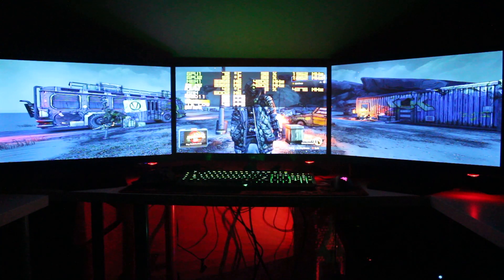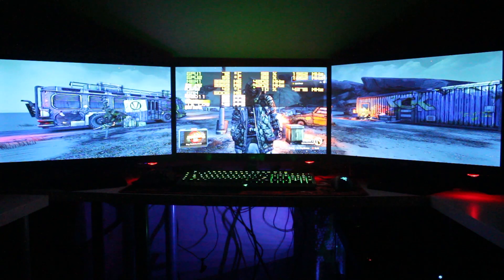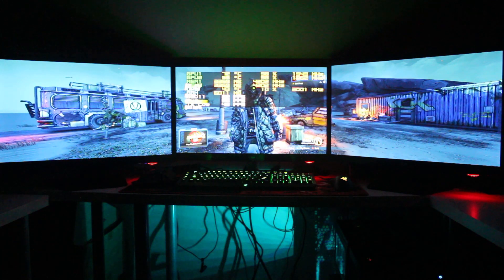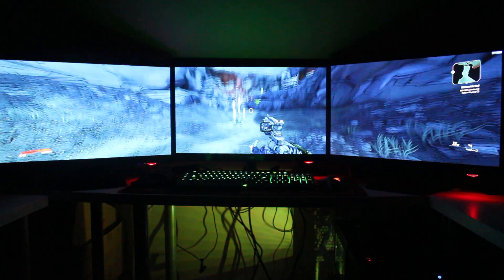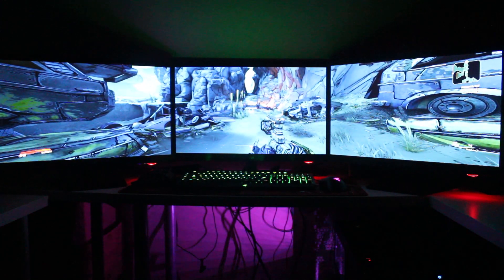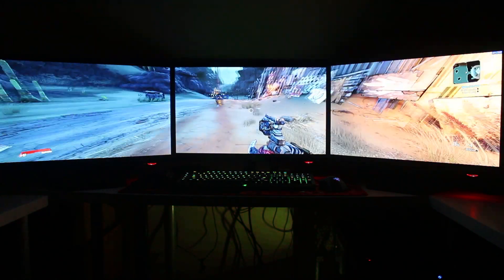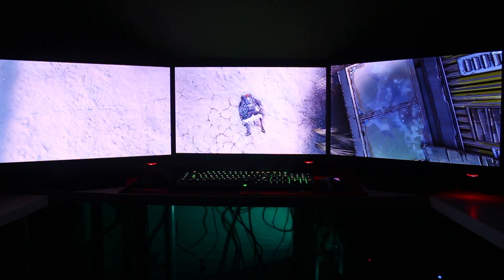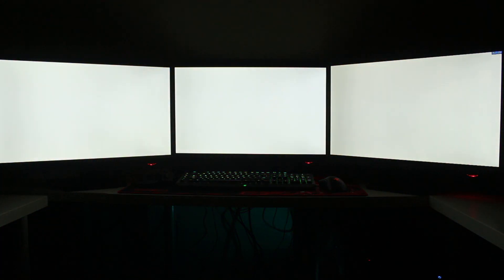Borderlands 3 Nvidia Surround Triple Monitor Setup (5760 X 1080p) GTX 1070 SLI in 2019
Check out how beautiful Borderlands 3 looks on Nvidia Surround Triple Monitor Setup (5760 X 1080p) with Nvidia GTX 1070 SLI